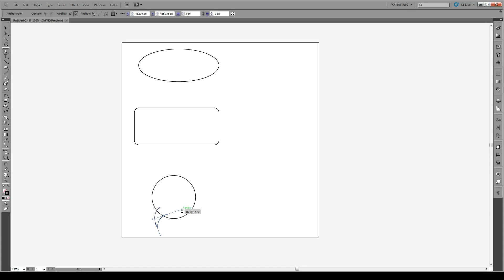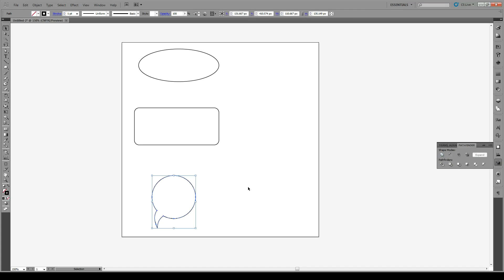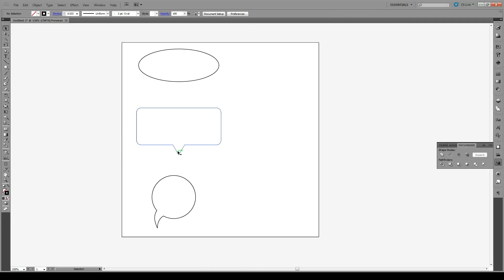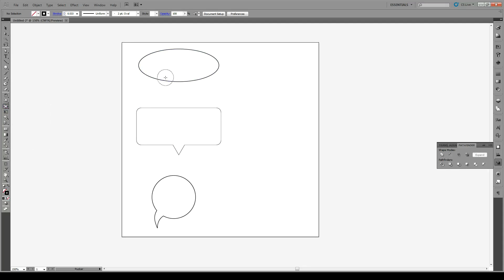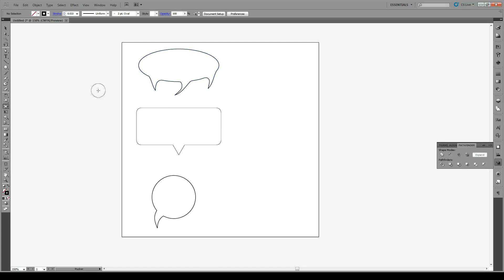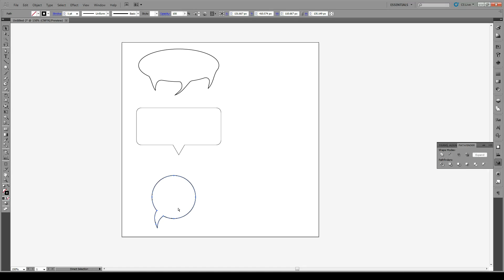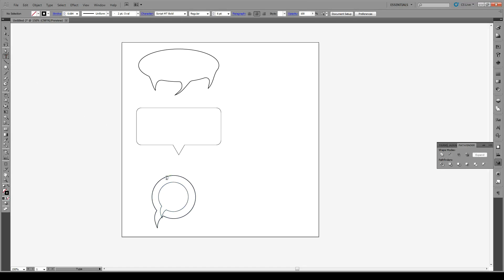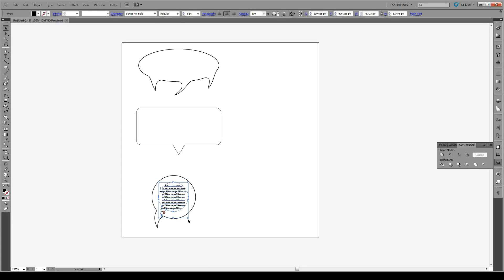Three Ways to Draw Speech Bubbles - Adobe Illustrator Tutorial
Check out this tutorial on three ways to make speech bubbles in Adobe Illustrator. This tutorial will go over the pen, shape and pucker methods.